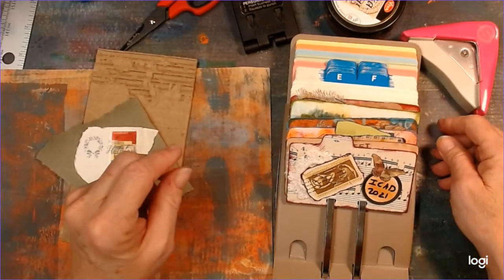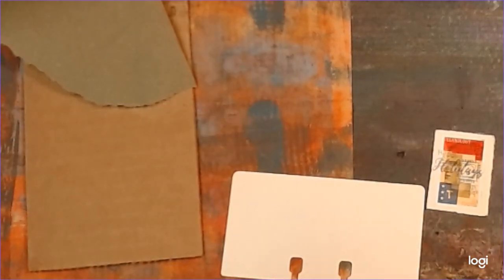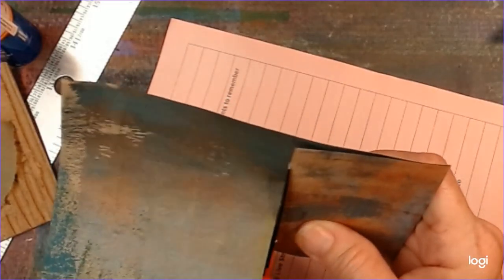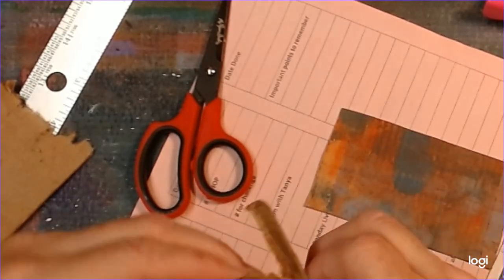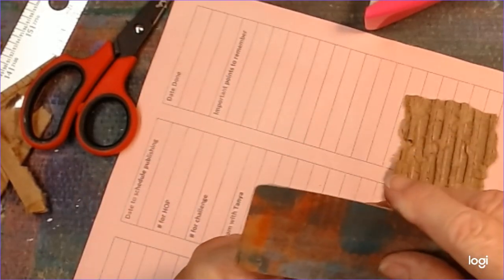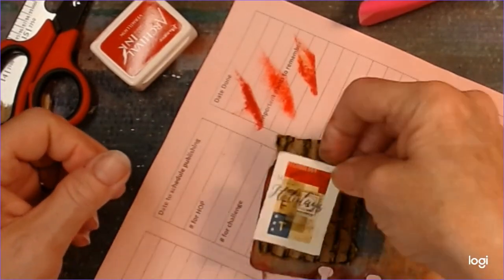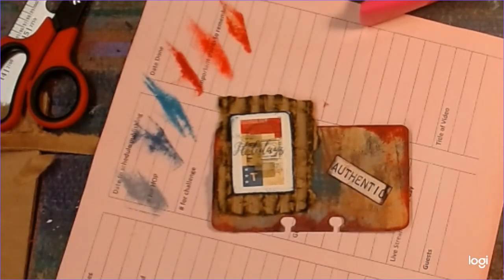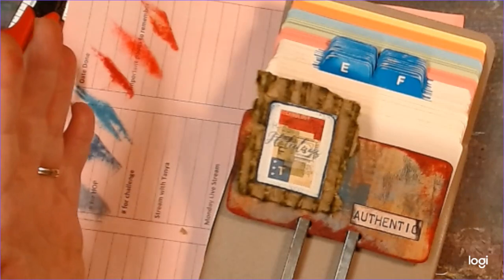DYICAD2021 June 1 - 6